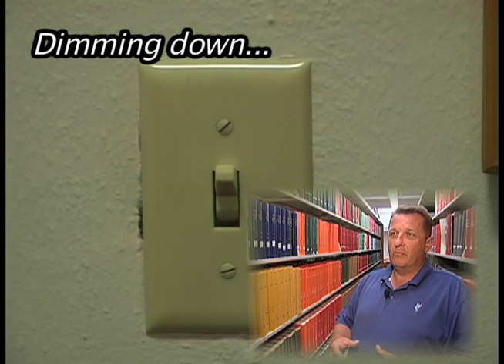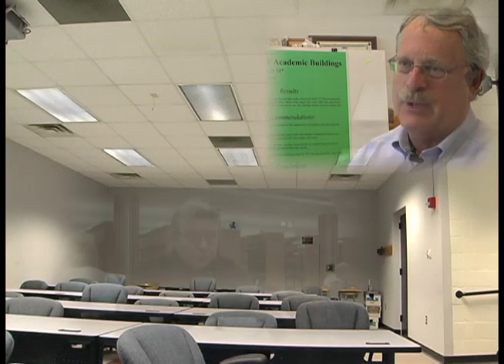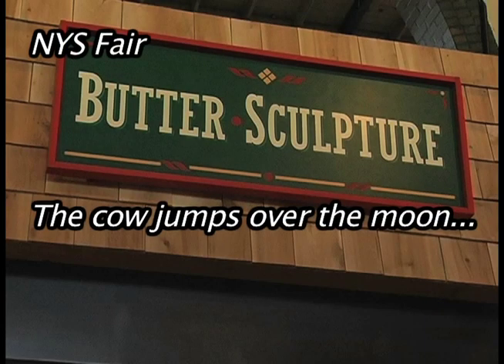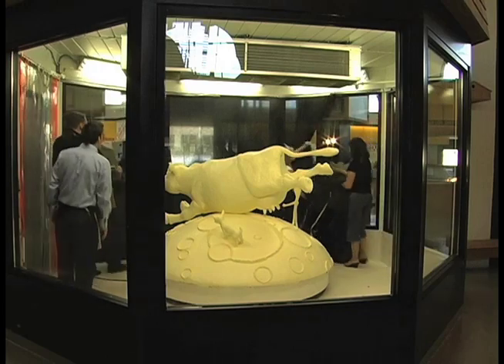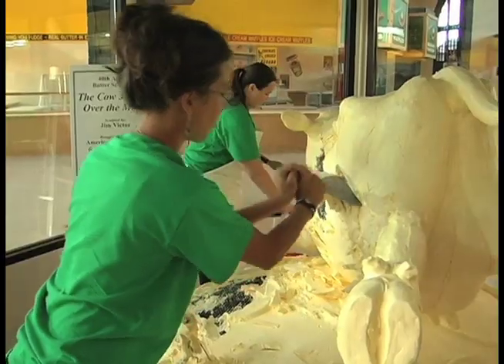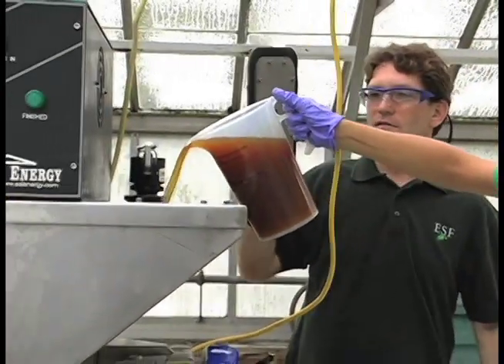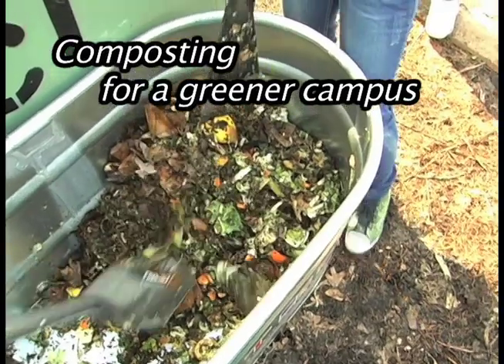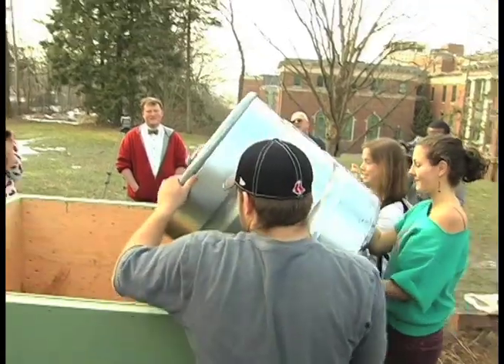Waste Not Want Not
De-lamping, composting and making biodiesel from waste fat -- all ways that ESF is modeling waste-reduced operations.